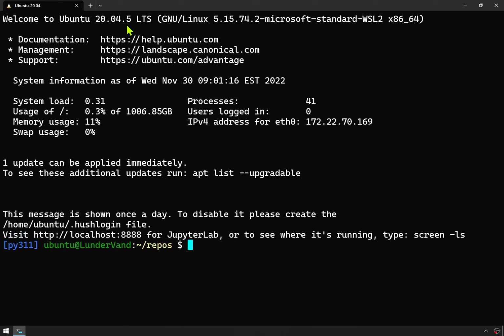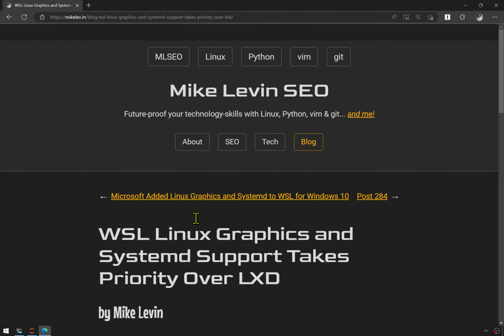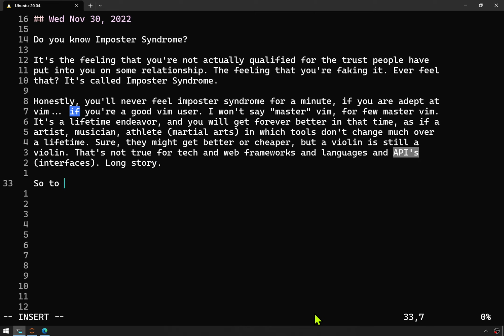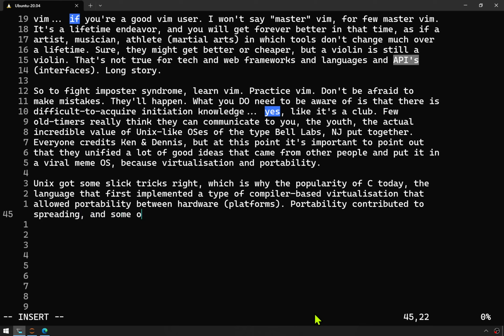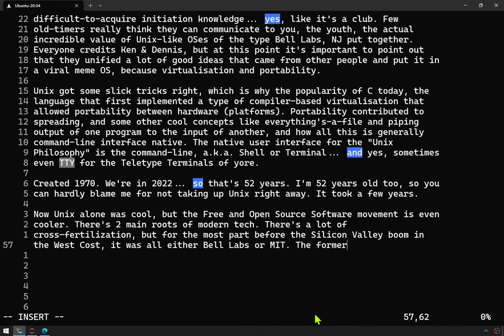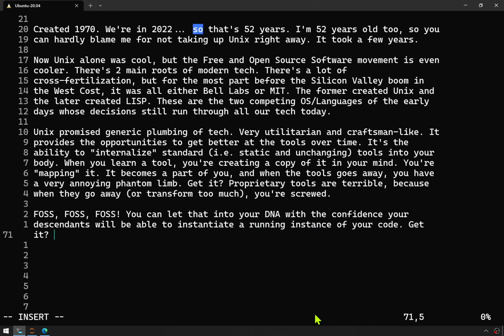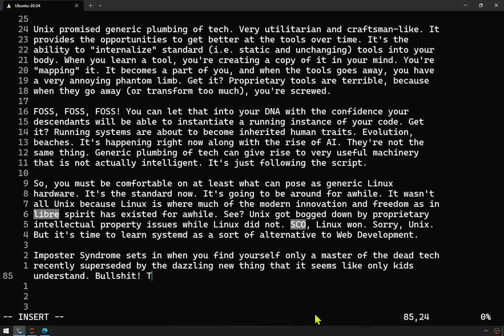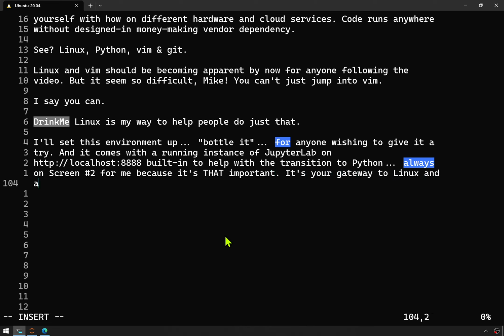Fight Imposter Syndrome With Vim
Do you have imposter syndrome? Everyone in tech does after one or two cycles go by that obsoletes everything you know and everything you do. Every tool has been "upgraded" beyond affordability and you've taken a break from running on the hamster wheel of tech. BAM! You're obsolete. Wouldn't you like to be future-proofed? Wouldn't you like to benefit from what made Unix/Linux succeed and prevail against all odds? Wouldn't you like to pass on running instances of code as wealth to your children and descendants? FOSS, the free and open source software movement, makes that real. Take up Linux, Python, vim & git. This video gives you a bit of the flavor. There's more but I thought I'd continue my sometimes just journaling and talking series. The path to vim is through journaling, and I'm bottling it up for you as a completely free product, DrinkMe Linux, gluing together a generic Linux under Windows using WSL2 and a creative install script.